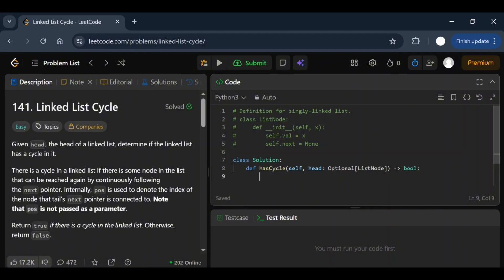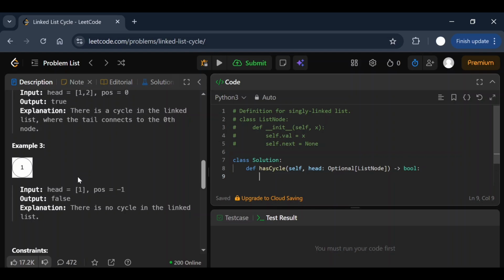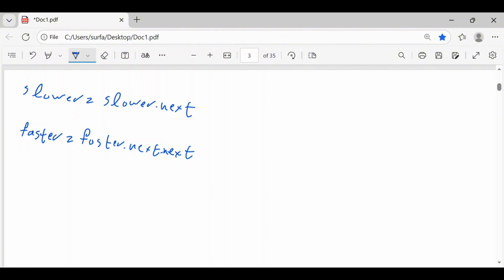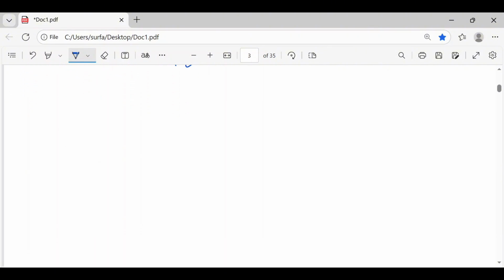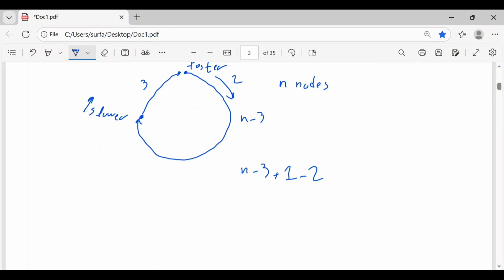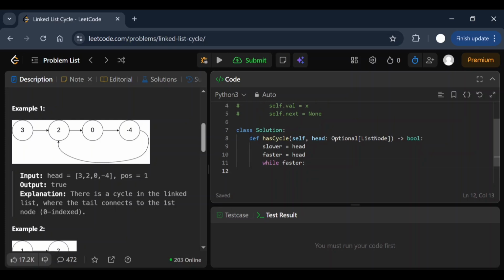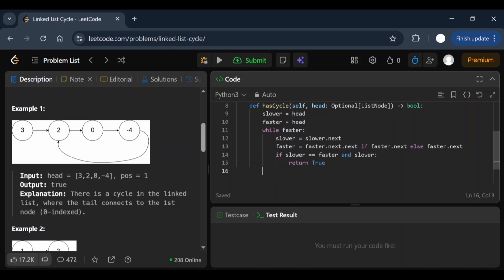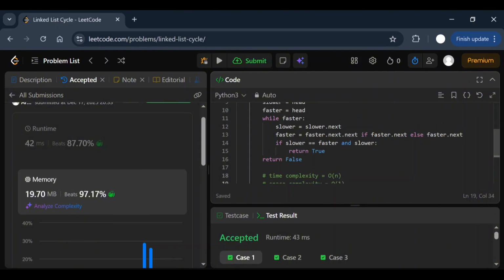LeetCode #141 Linked List Cycle | Coding Interview Problem Solved Step-by-Step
Learn how to solve LeetCode #141 – Linked List Cycle step by step using Floyd’s fast and slow pointer algorithm, a must-know technique for coding interviews.
This video clearly explains the intuition, implementation, and time/space complexity behind cycle detection in linked lists.

🔹How to detect a cycle in a linked list
🔹The fast and slow pointer (two-pointer) technique
🔹Why Floyd’s algorithm guarantees cycle detection
🔹Time and space complexity analysis
🔹Common interview pitfalls and mistakes

Linked List Cycle is frequently asked in FAANG and technical interviews because it evaluates:
🔹Pointer reasoning
🔹Space optimization skills
🔹Algorithmic thinking
Mastering this problem prepares you for advanced linked list questions like Linked List Cycle II and other pointer-based challenges.

💻 Code & Resources
GitHub Repository:
Clean and well-commented solutions are available on my GitHub repository.

timestamps⏱️:
0:00Intro
0:24Explanation
9:51Outro